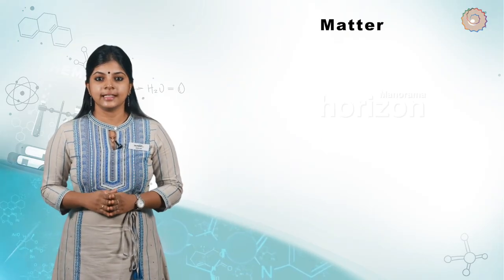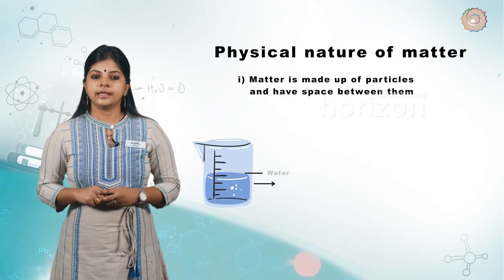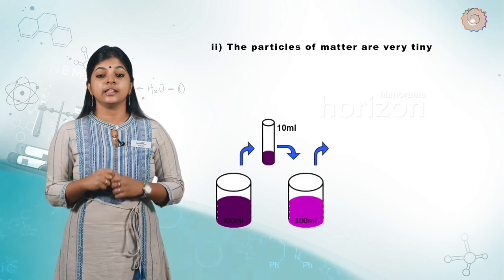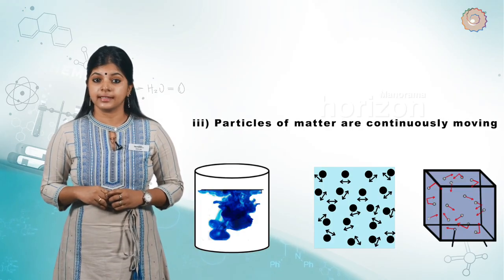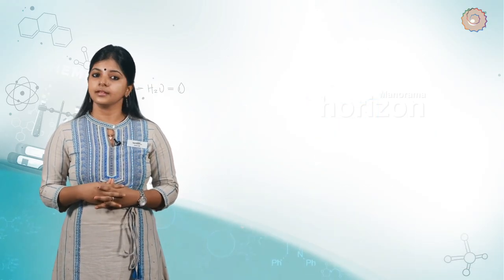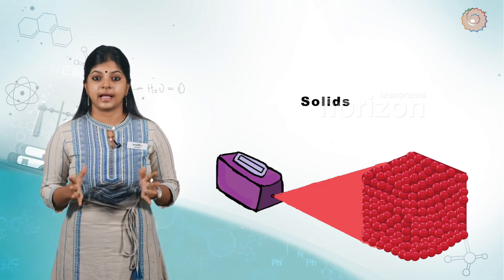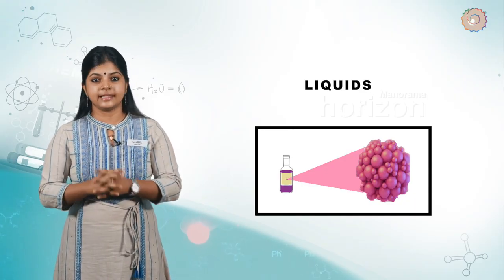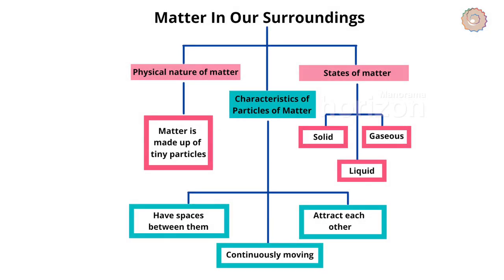Introduction to Matter | Class 9 Science | Manorama Horizon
What is matter made of? 🌍
In this Class 9 Science video, explore the basic concept of matter — everything around us that has mass and occupies space. Learn about the physical nature of matter, its particles, and how they behave under different conditions.

This video is a perfect introduction to the “Matter in Our Surroundings” chapter and helps students clearly understand the fundamental building blocks of the physical world.

🎯 What You’ll Learn:
✅ What is matter? Definition and characteristics
✅ Physical nature and particle theory of matter
✅ Evidence for the existence of particles
✅ Interparticle space and motion
✅ Real-life examples and simple demonstrations

Students revising Matter in Our Surroundings

Teachers explaining foundational concepts of matter

🎥 Evaporation and Its Factors

🎥 Latent Heat and Change of State